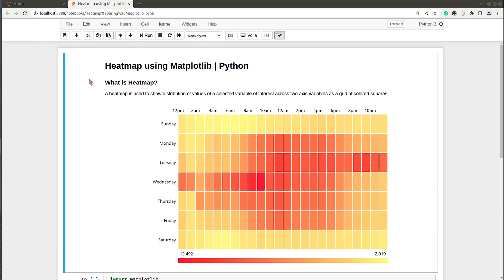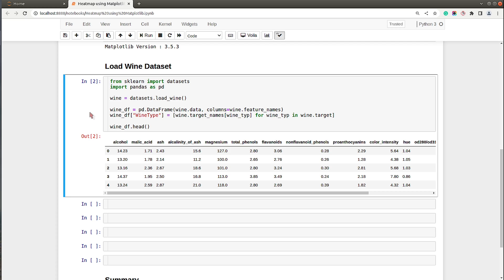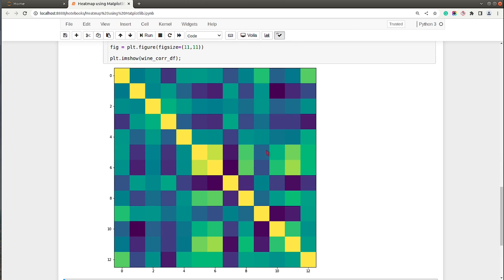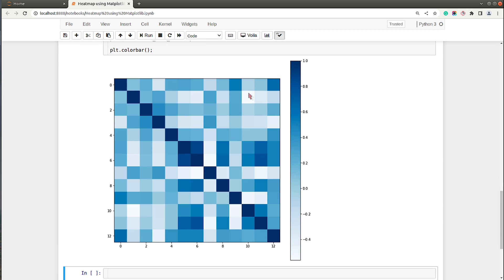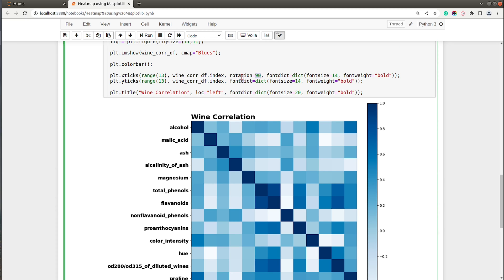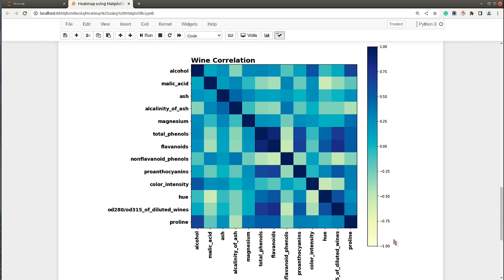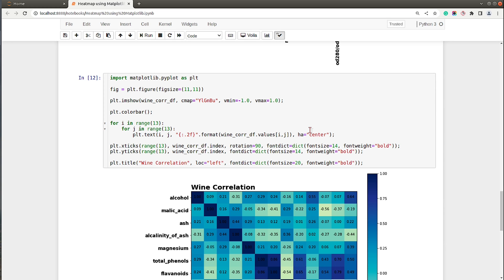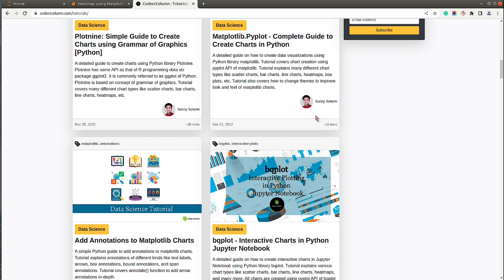Heatmap using Matplotlib | Python | Sunny Solanki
In this tutorial, we have explained how to create heatmap charts using the Python data visualization library "matplotlib".